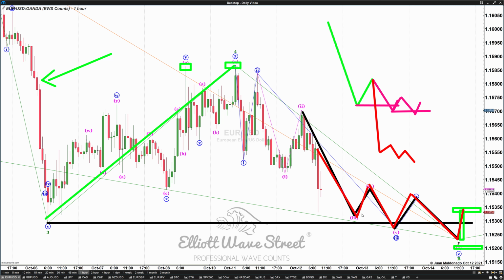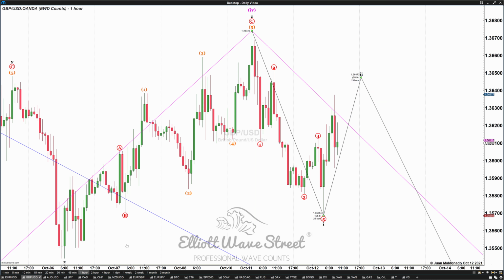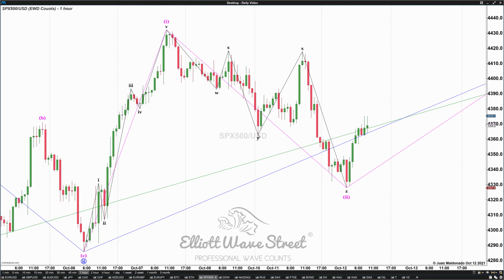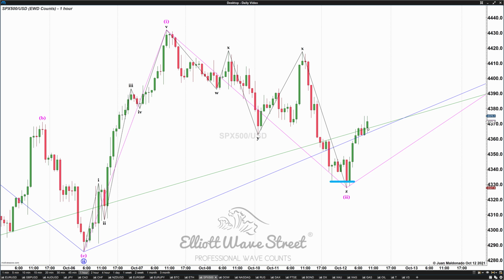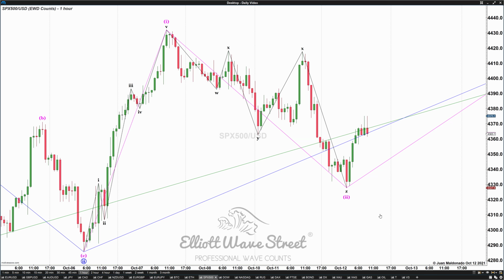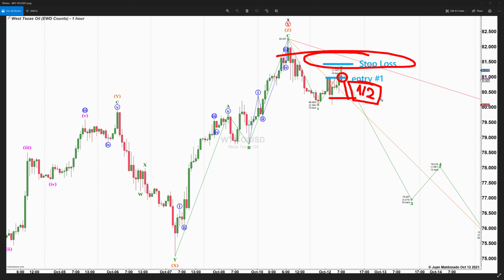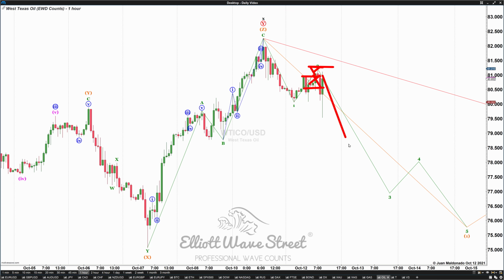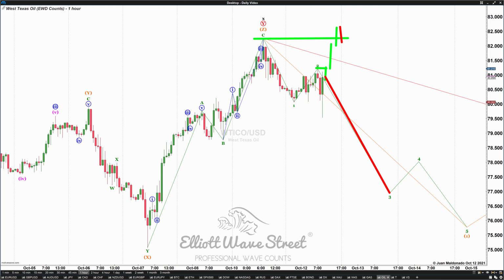Elliott Wave Street Live Markets EURUSD GBPUSD SPX500 WTI